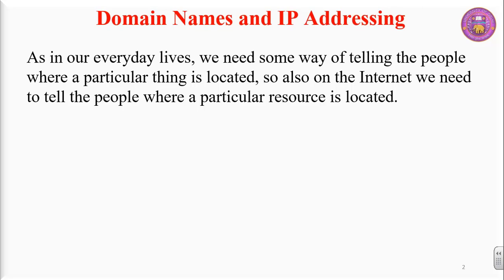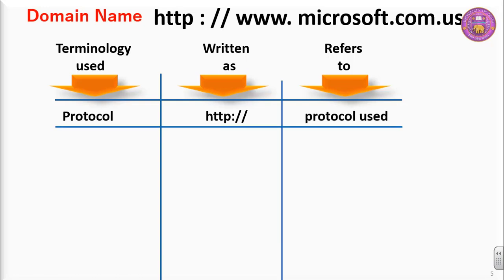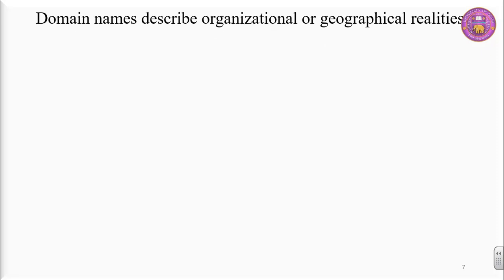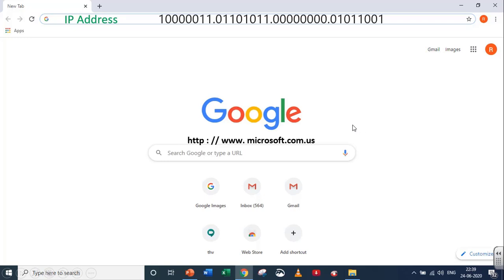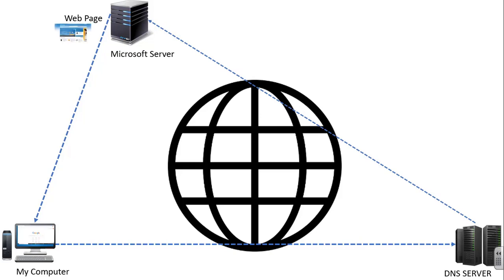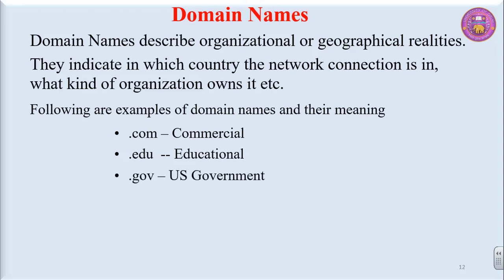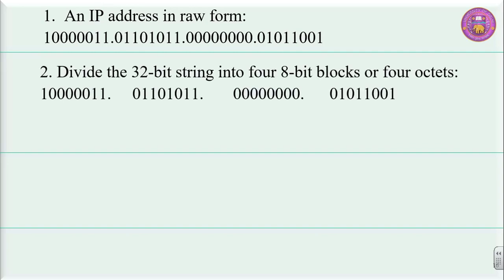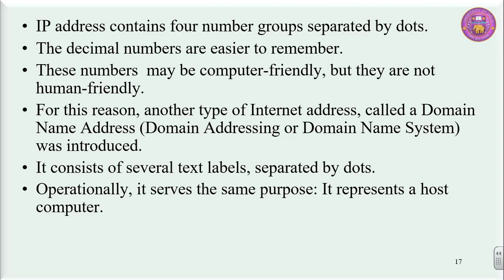IN 20 DOMAIN NAME AND IP ADDRESSING